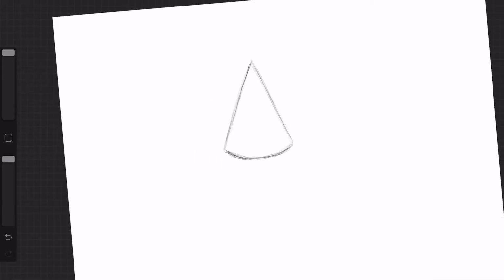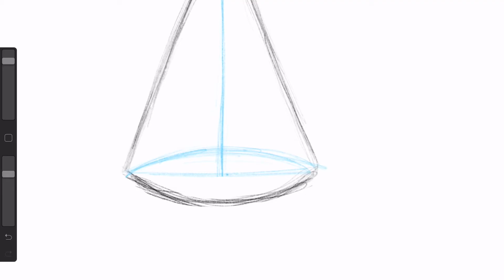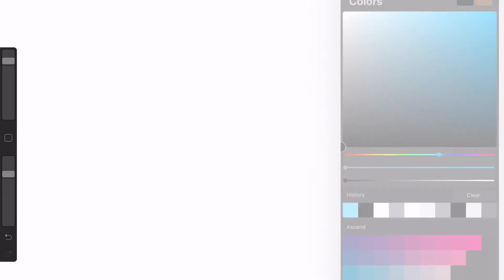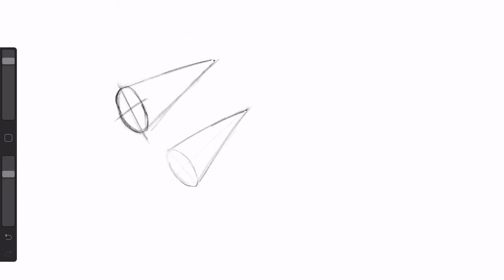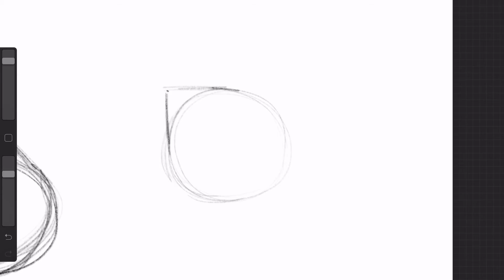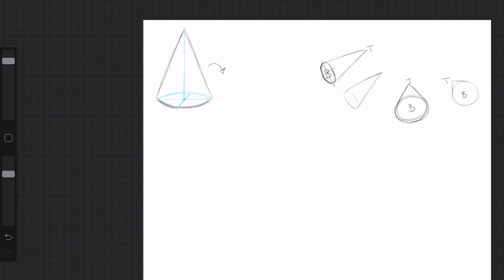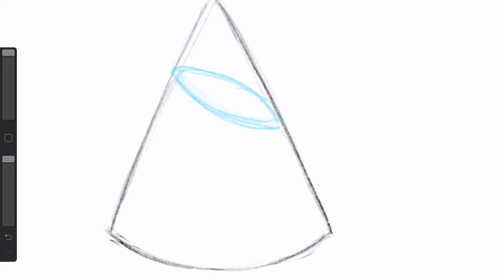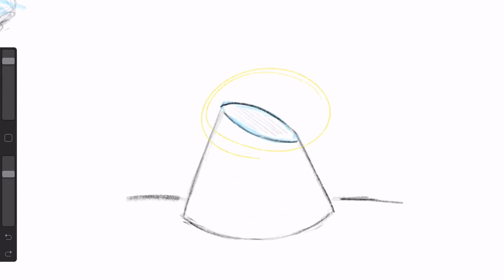How to Draw the Cone Art Tutorial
Hello, my awesome art students! For today's drawing tutorial, follow along and draw the cone in different perspectives as we talk about form (3D shapes).